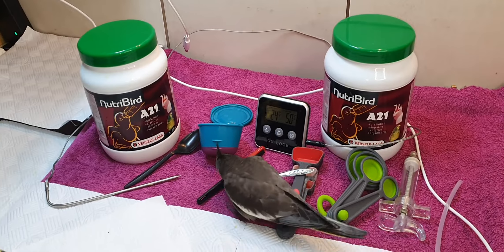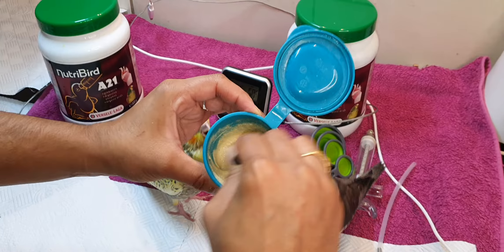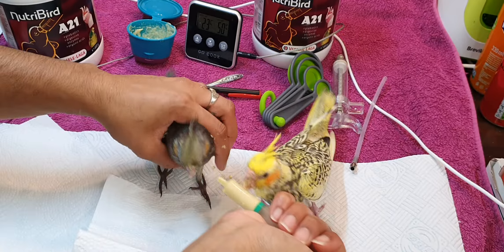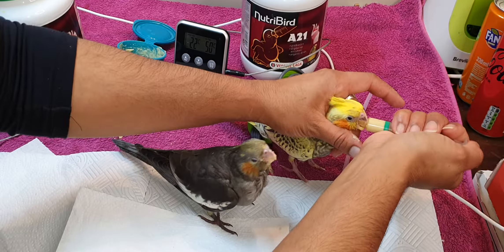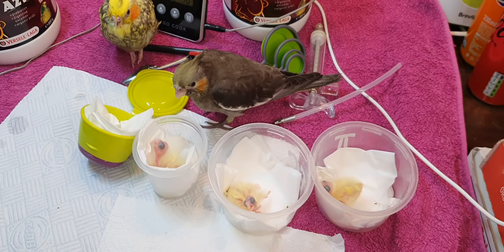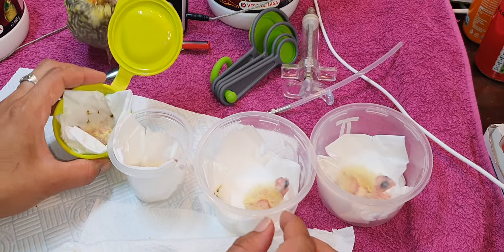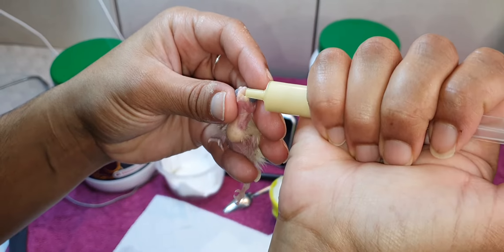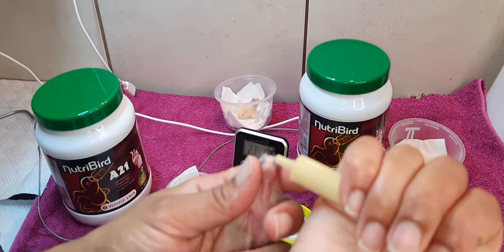new born cockatiels 4 more and our 1 month old cockatiels